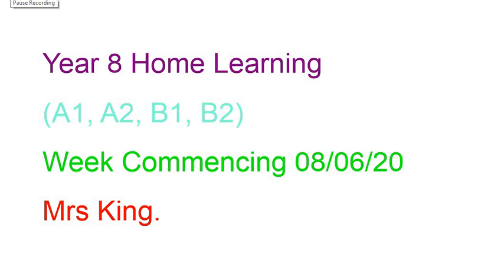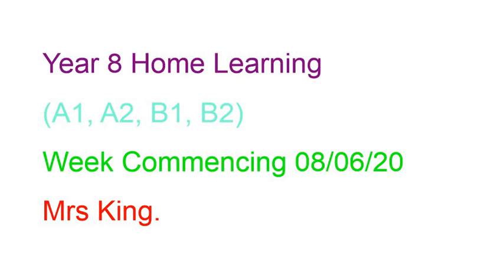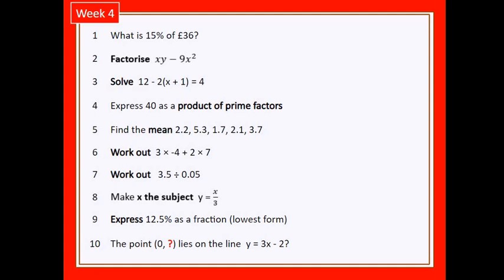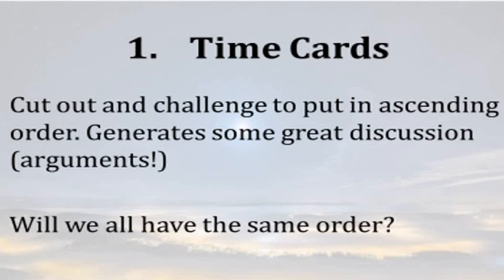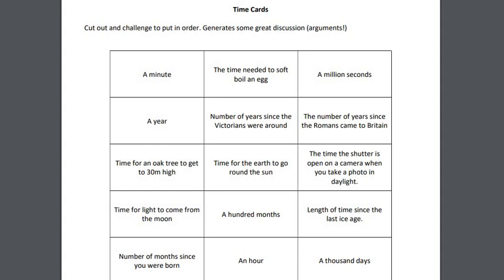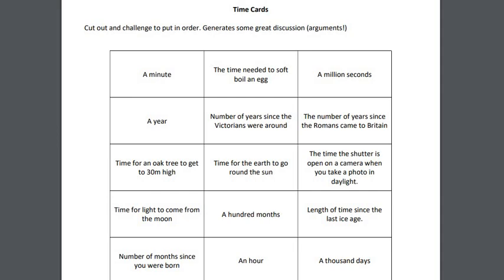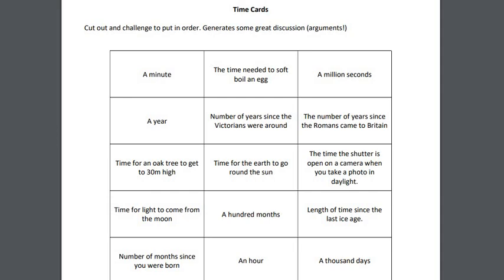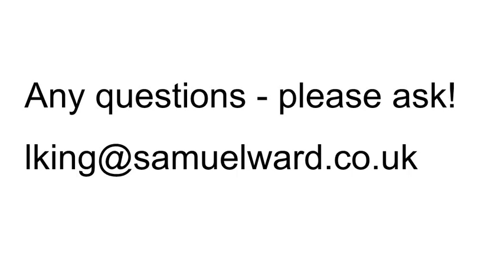Year 8 Maths by Mrs King w/c 08/06/20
Home Learning for Year 8 - A1, A2, B1, B2